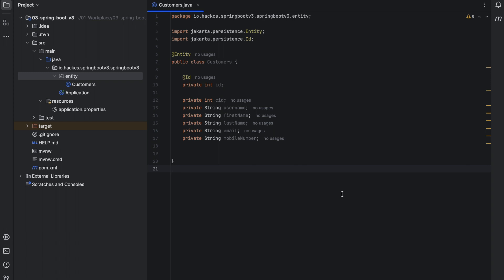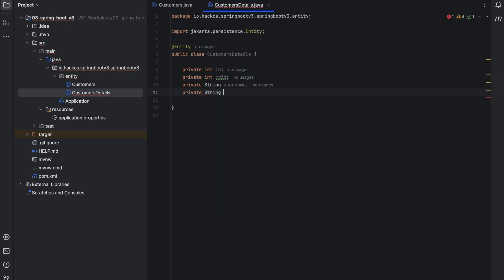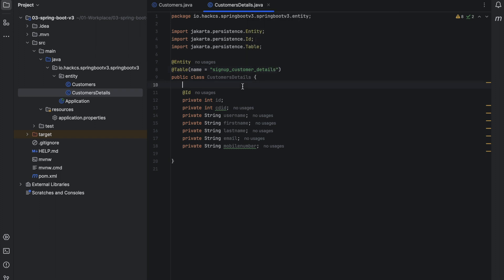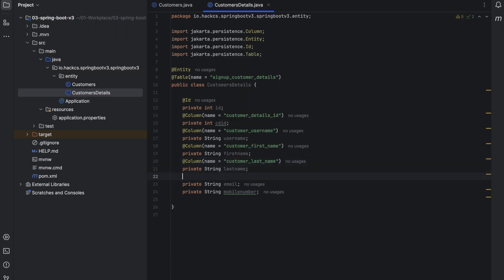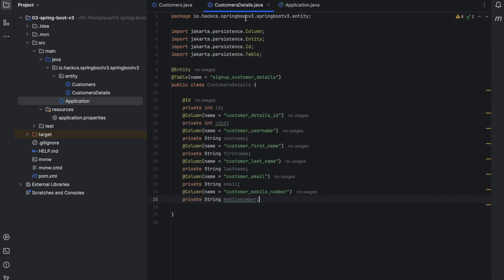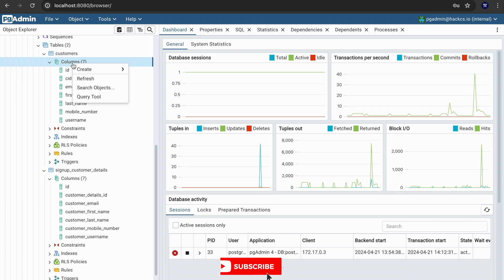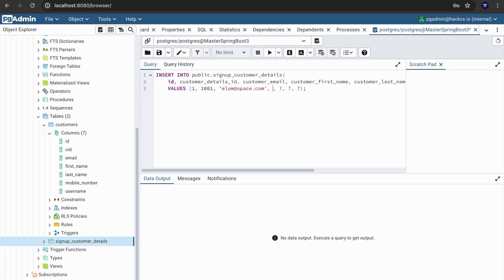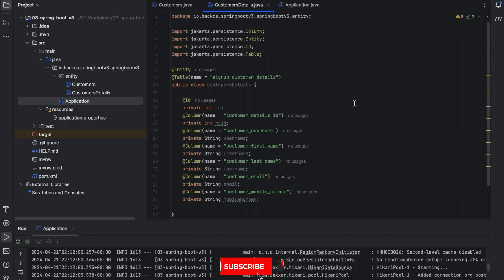15- Hibernate Entity Class | Master Spring Boot 3, Spring 6 & Java 17 | HackCS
Master Spring Boot 3,  Spring Framework 6, and Java 17.
We will be building great applications using these frameworks and languages and many more.

In this video we will discuss these concepts/topics :
1. Hibernate
2. Entity Class
3. Table Annotation
4. Id Annotation
5. Column Annotation

Keep learning.